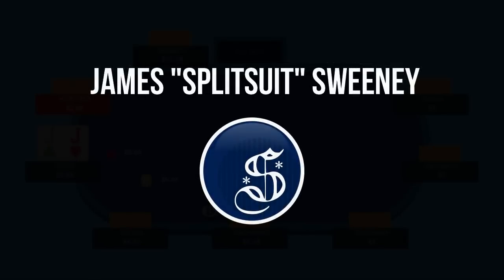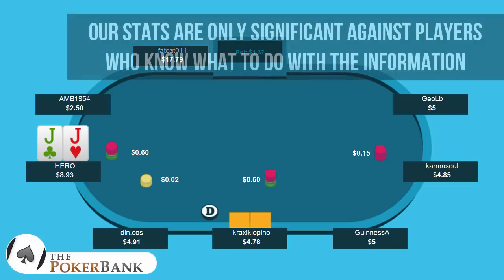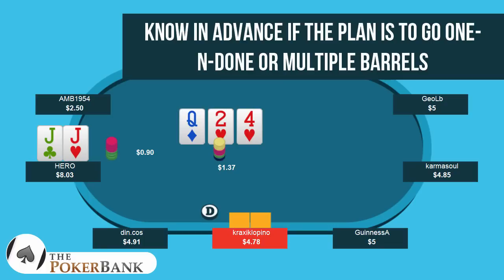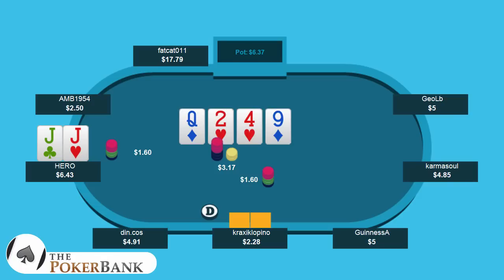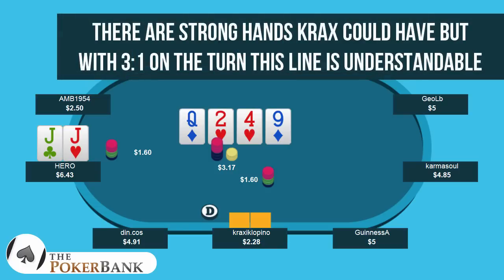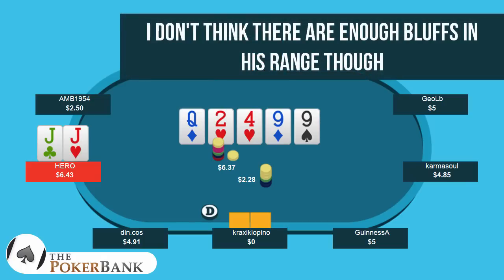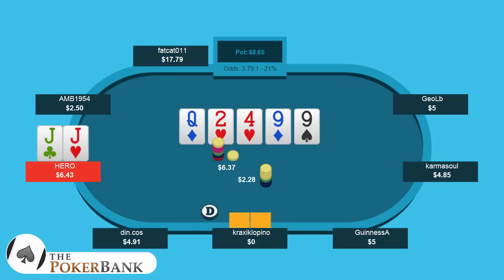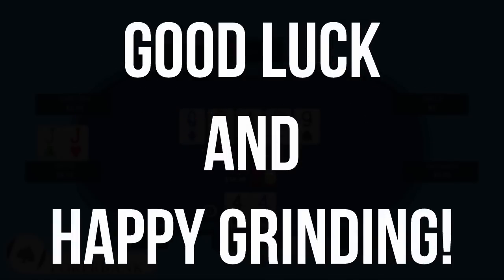Pocket Jacks Vs An Overcard | Ask SplitSuit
Influx squeezes preflop with JJ, gets a single caller, and ends up flopping second-pair on a Queen-high flop. After CBing the flop, Influx reverts back to a check-call strategy and SplitSuit jumps in to explain what a better line might look like and why check-calling the river might not make much sense in this exact situation.

Have your own poker question for SplitSuit? Ask it today